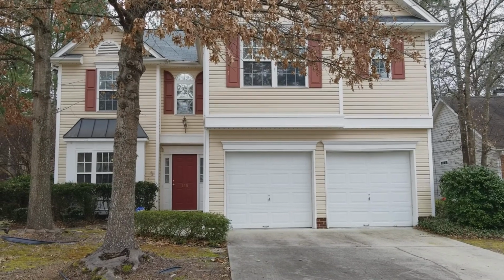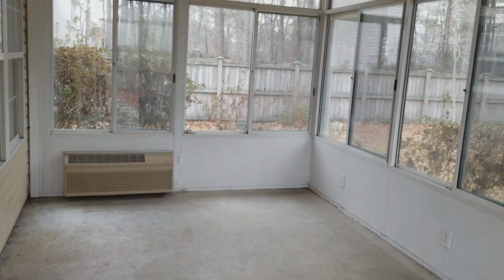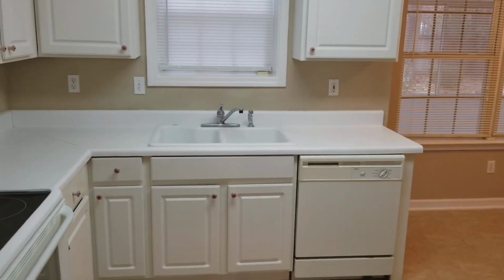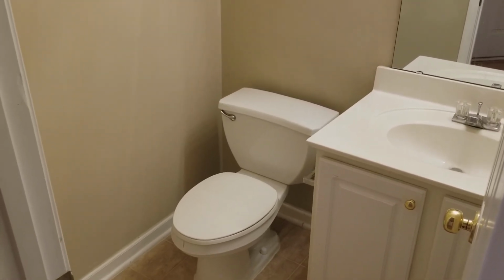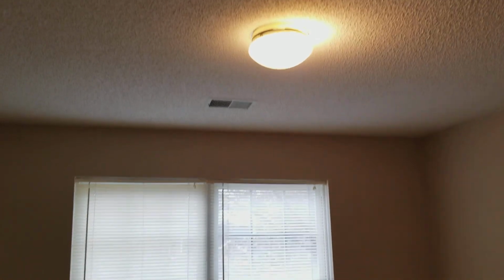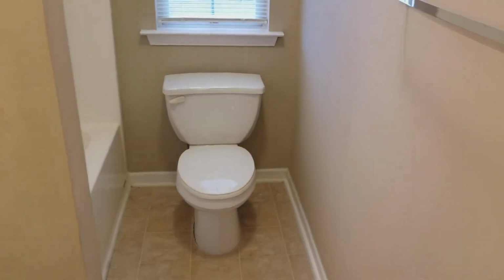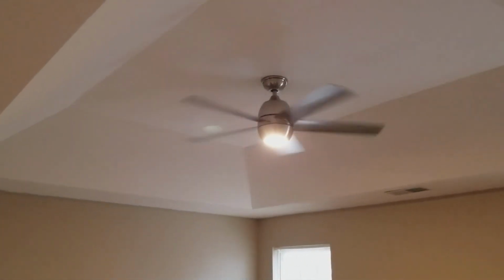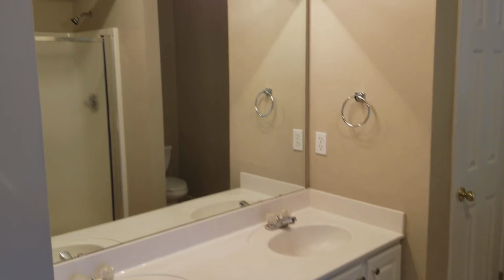125 Oak Cove Dr. Columbia SC 29229 For Rent Turner Properties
Gorgeous home located in the award winning The Oaks of Lake Carolina Community. 2 car garage. Fully fenced-in backyard with screened-in back porch. Hardwood flooring in formal dining room with chandelier, foyer, and living room. Living room features ceiling fan and brick fireplace. Kitchen features refrigerator, built-in microwave, smooth-top stove, dishwasher, and eat-in area. Laundry room located upstairs. Jack and Jill bedroom. Large media room that could be used as a 4th bedroom.  Master suite boasts a spacious open floor plan with remote controlled ceiling fan, trey ceiling, and walk-in closet. Master Bath features a garden tub, separate shower and double vanity and linen closet.  Easy access to I-77 and Village of Sandhills Shopping. Excellent Richland 2 Schools.
*Amenities & Attractions - 200 acre freshwater lake, 30 miles of bike trails, dog park, YMCA, award winning schools and a pretty little town center with an ice cream shop. Plus pools and tennis courts for an extra fee.